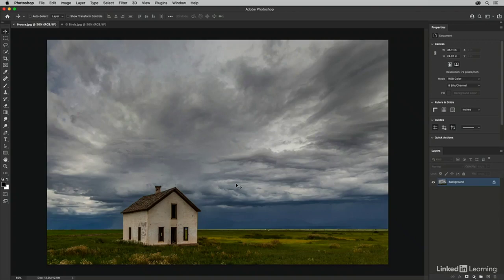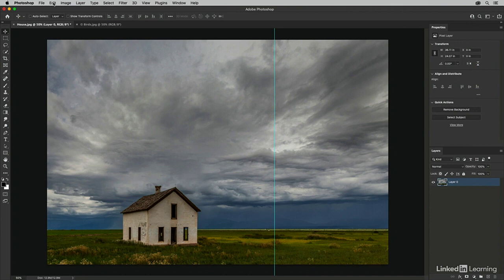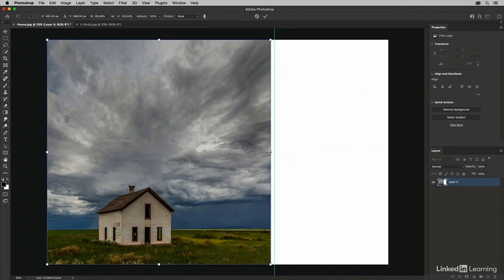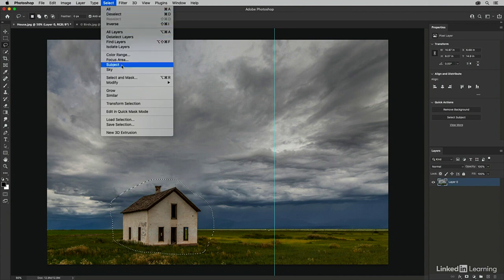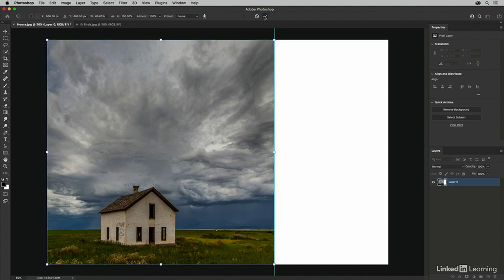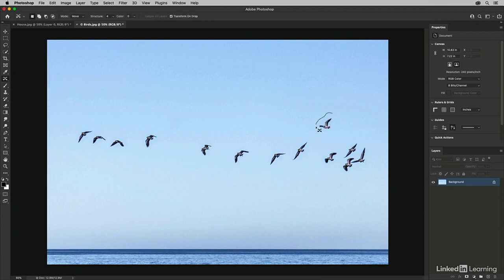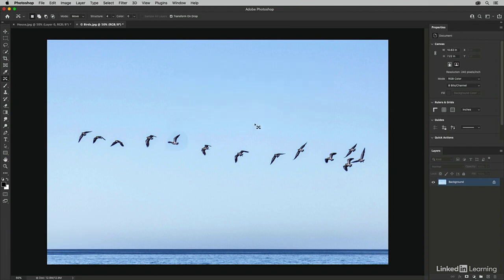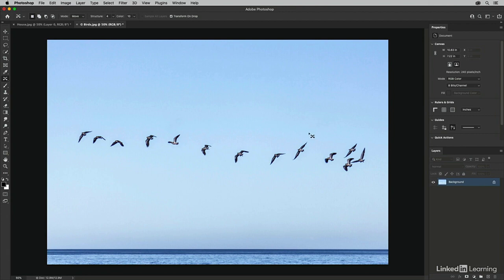Transform without distorting using Content Aware Scale and Move in Photoshop 2022